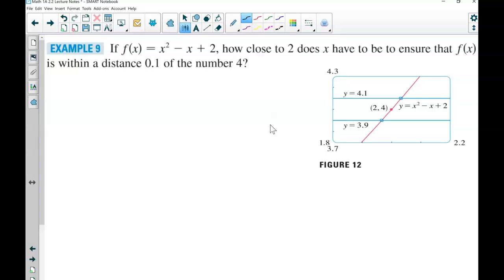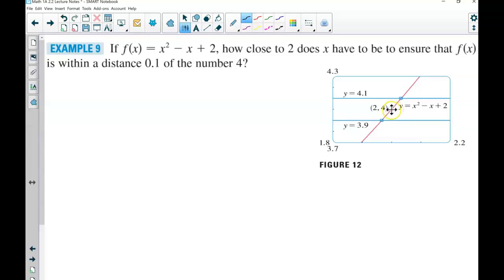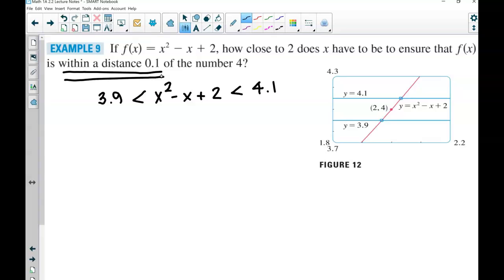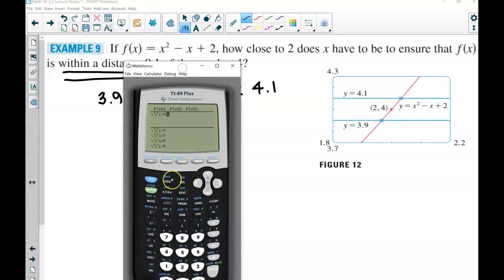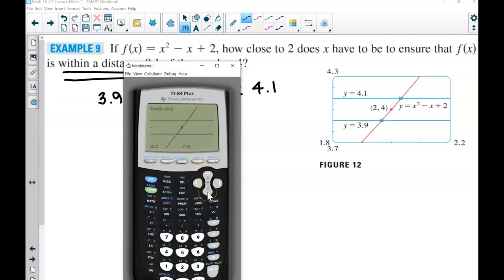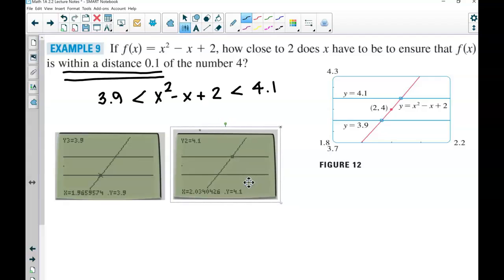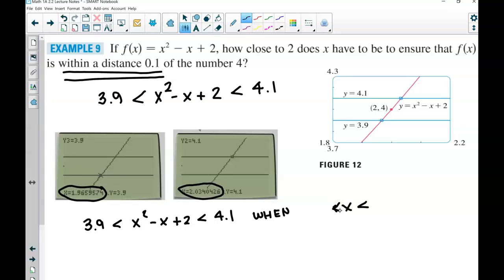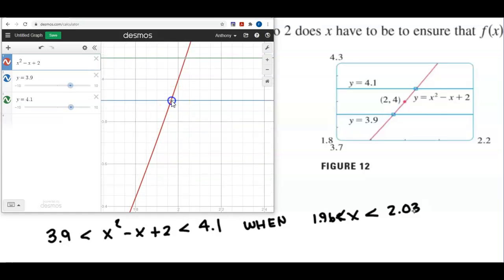Math 1A 2.2 Example 9 Find a function that is within a distance of 0.1 and 4